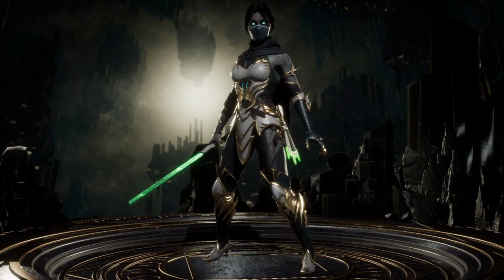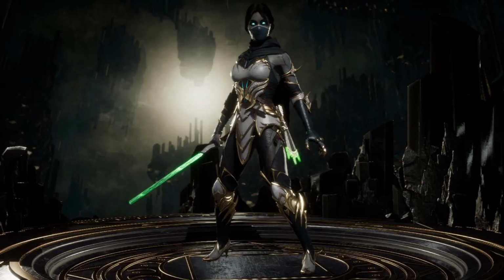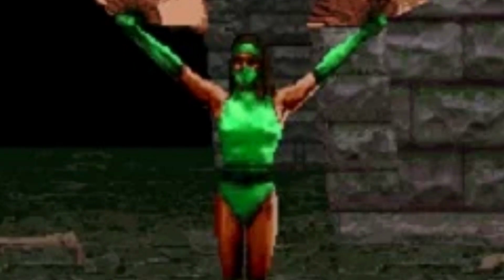Every JADE Design Ranked Worst To Best | Mortal Kombat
Jade is the first black female character in Mortal Kombat, and since her first appearance in MK2, she has become a fan favorite with a huge and devoted fanbase! With this reputation, Midway and NRS have been encouraged to bless the fans with awesome designs for her. Which ones delivered? Which ones didn't? Let's rank them and find out!

Comment your thoughts on this video in the comments below.

Like the video if you want to see Mortal Kombat videos.